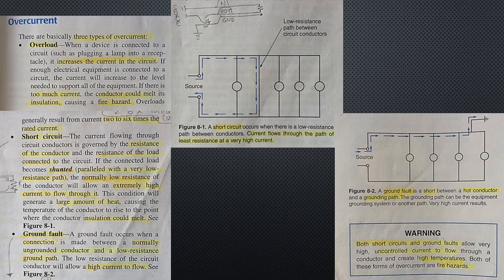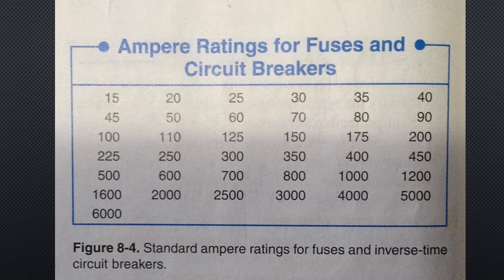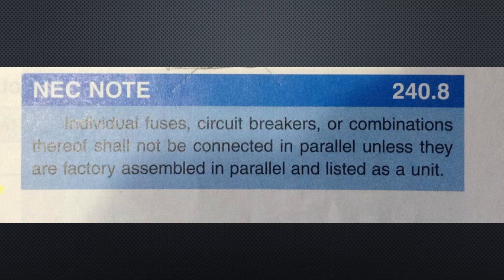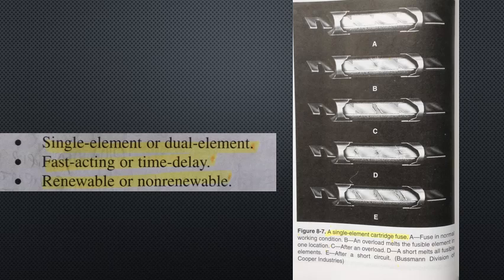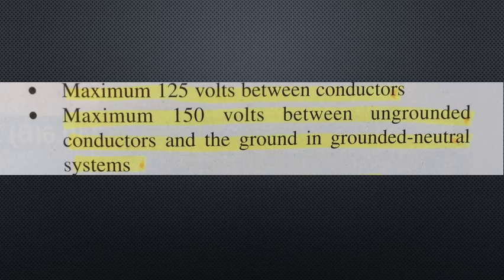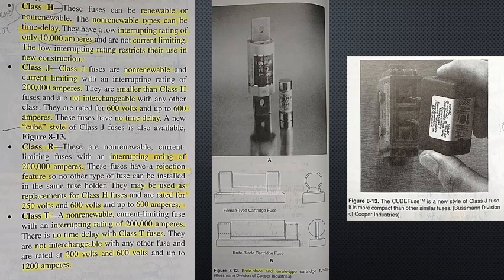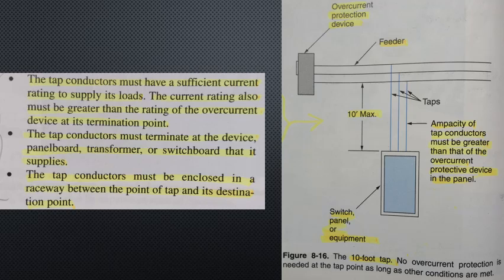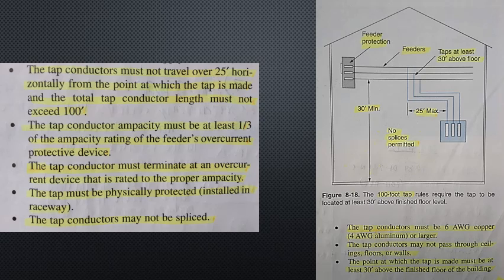Pro Electrician 08: Overcurrent Protection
Overcurrent Protection
Edited and narrated by H Bello 2018
Material from H.N. Holzman Modern Commercial Wiring 5th Ed. 2011